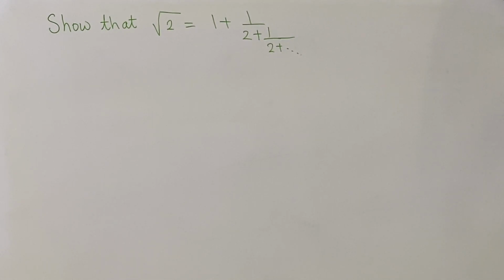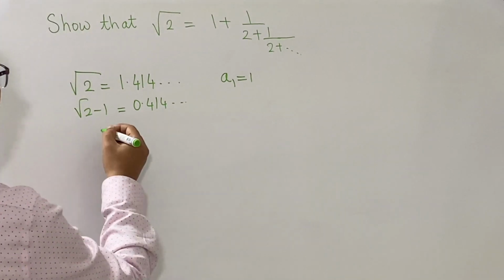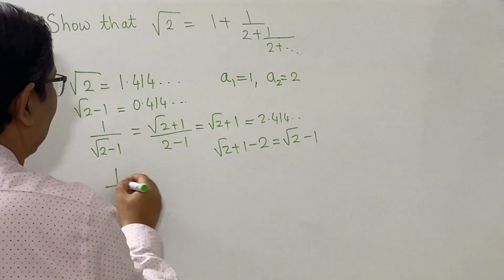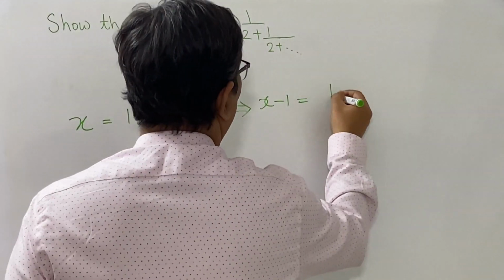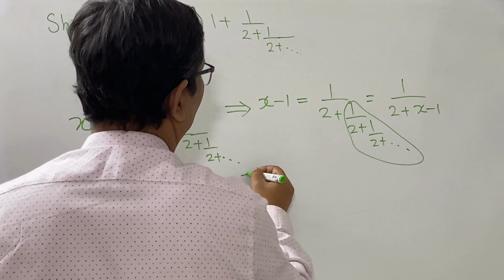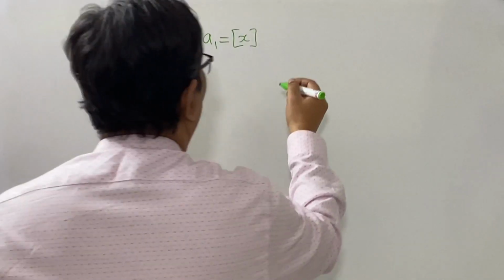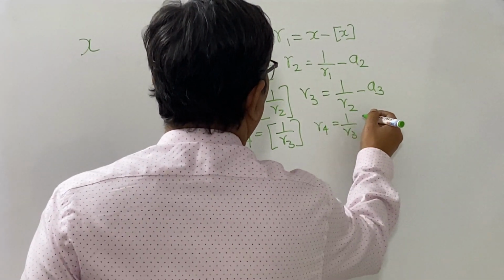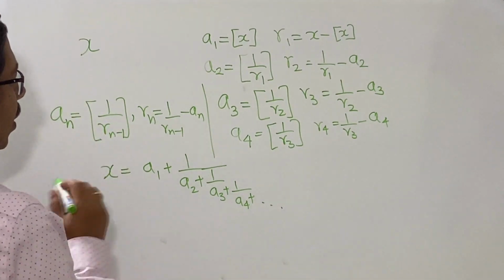Math For No Reason 73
In this edition, we demonstrate with an example how any real number can be represented as a continued fraction.